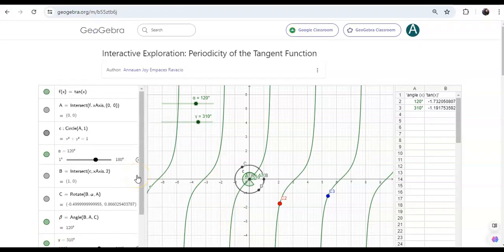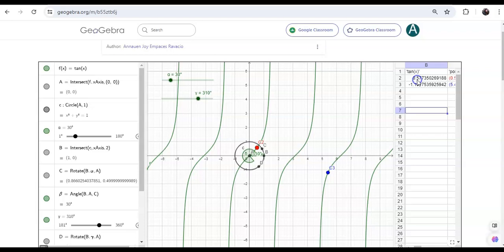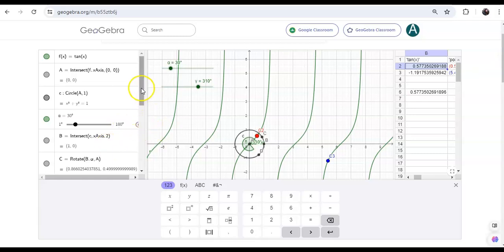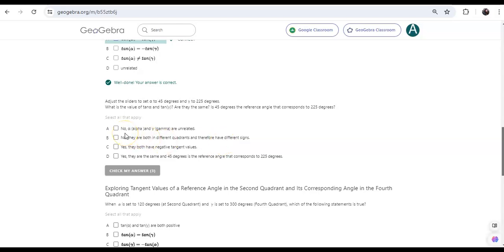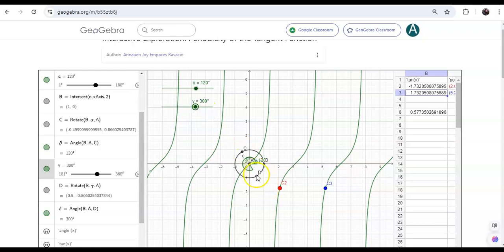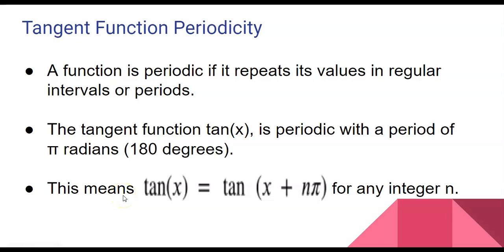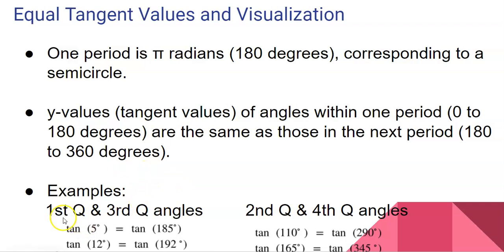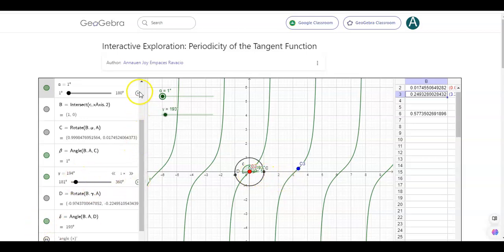Interactive GeoGebra Exploration Periodicity of the Tangent Function